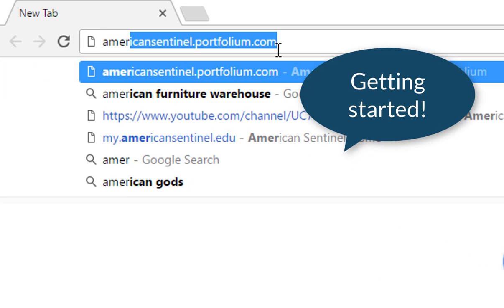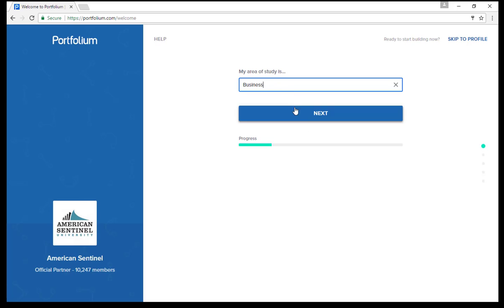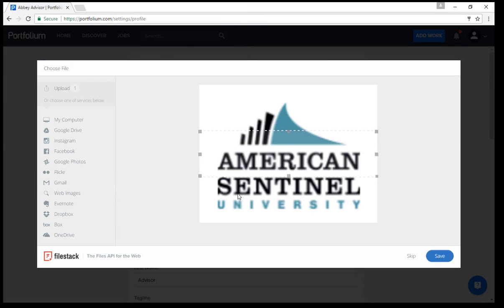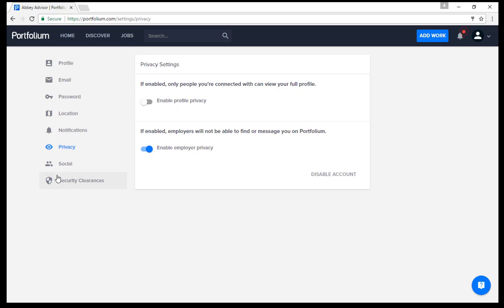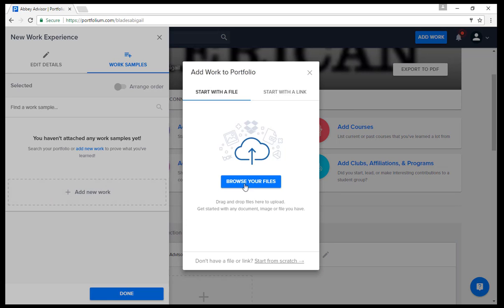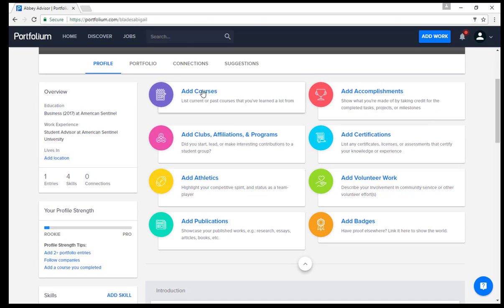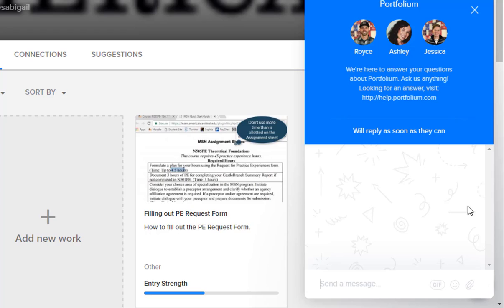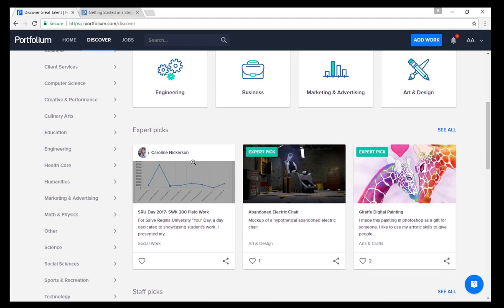Getting Started with Portfolium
We give you a tour of Portfolium, our e-portfolio,  including how to get started and some trips and tricks for using the platform